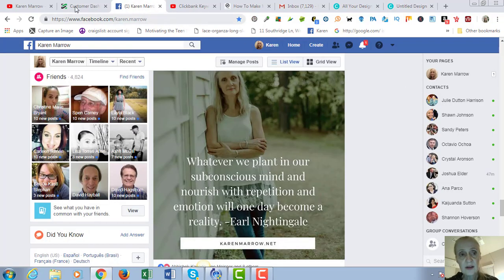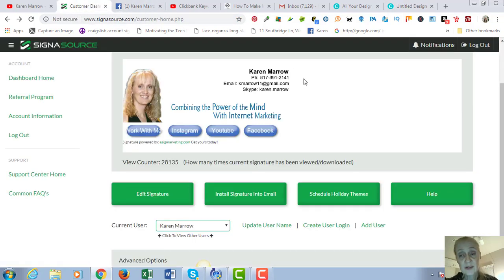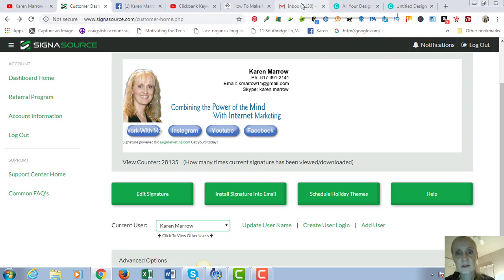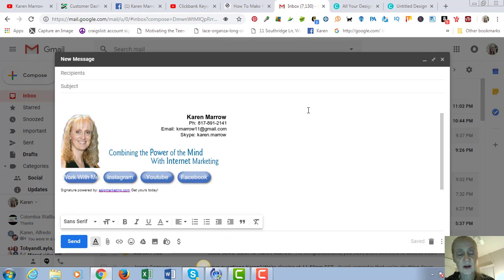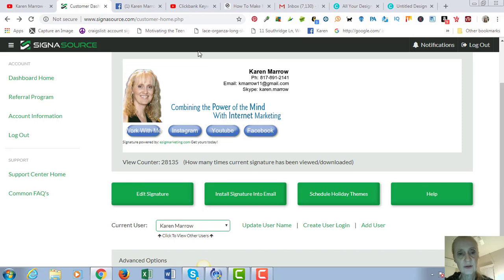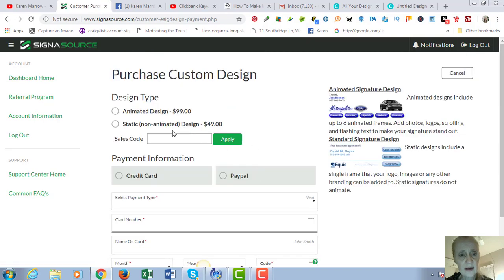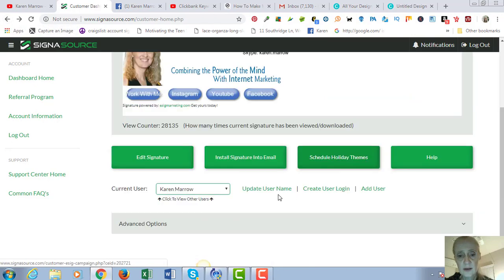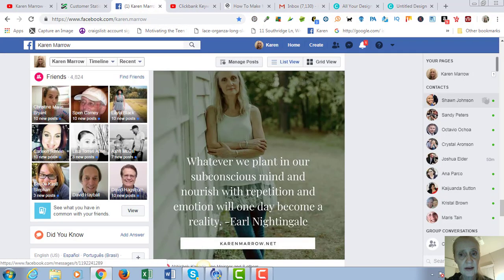How to Get Free Traffic For Clickbank Products - Without Website For Beginners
I hope you enjoyed this video on how to get free traffic for clickbank products.

In this video, I give you a tutorial on how to get free traffic for clickbank products from youtube and facebook.